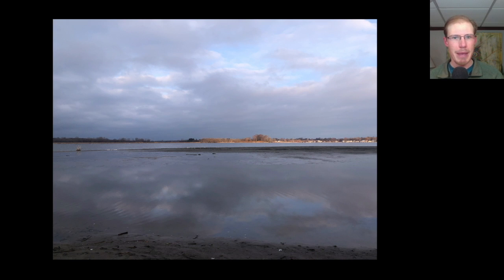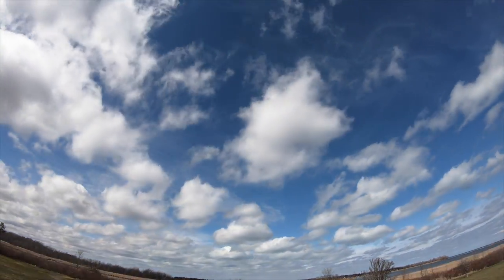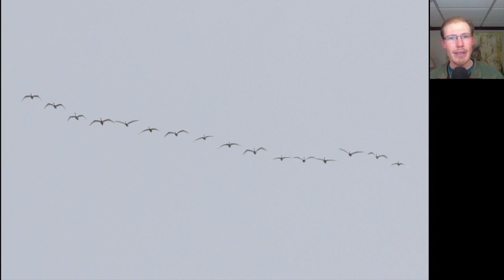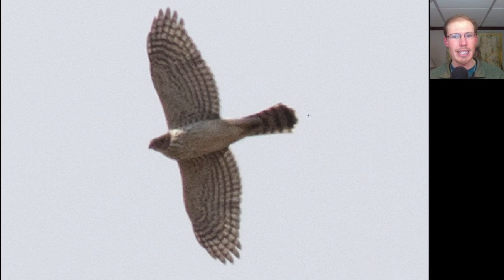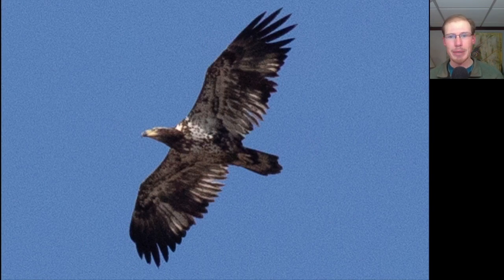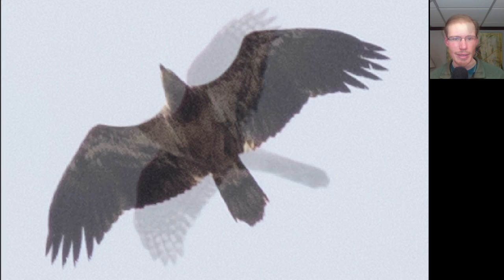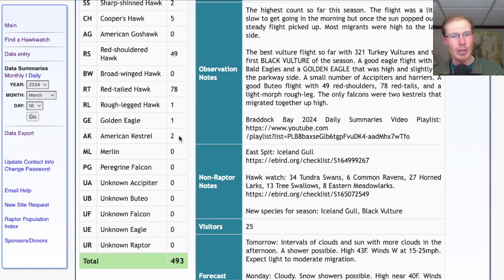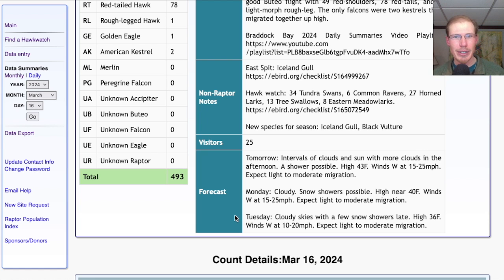[16] Golden Eagle, Black Vulture, Rough-legged Hawk at the Braddock Bay Hawk Watch, 3/16/24